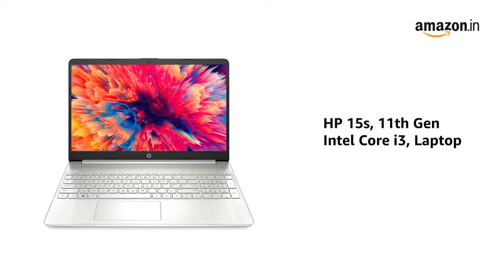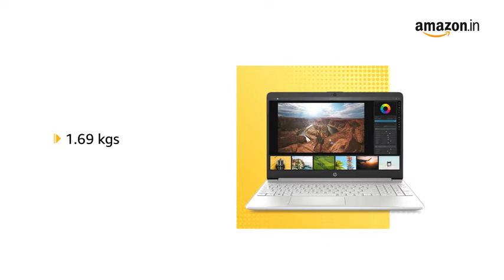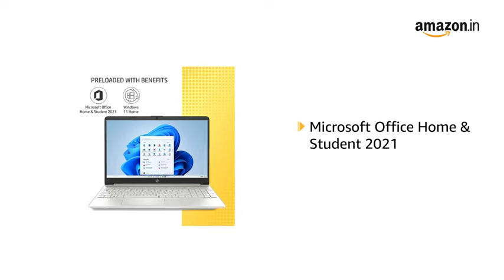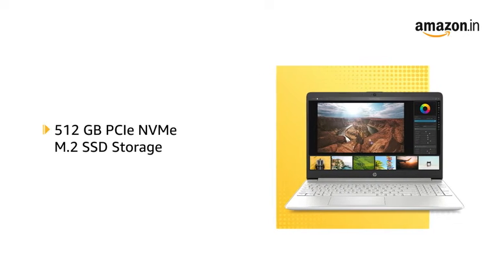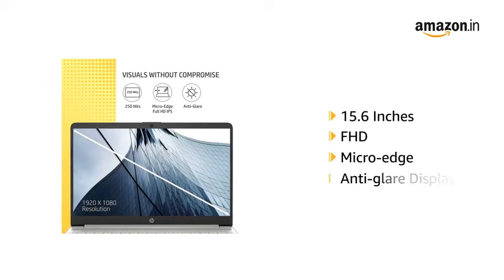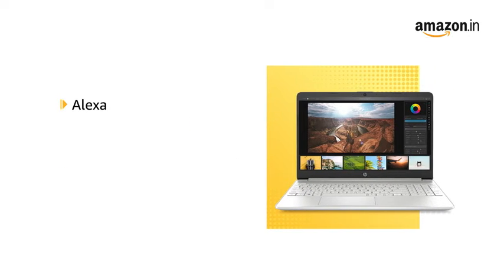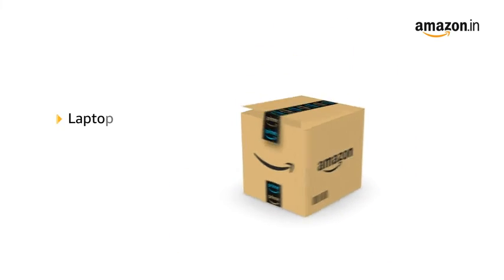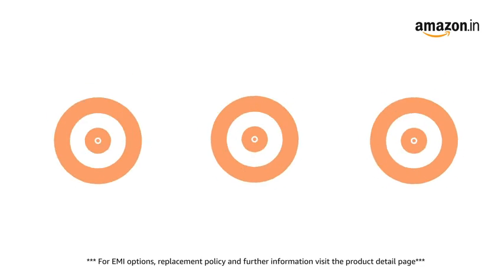HP 15s,11th Gen Intel Core i3-1115G4 8GB RAM/512GB SSD 15.6-inch(39.6 cm) Micro-Edge Anti-Gl